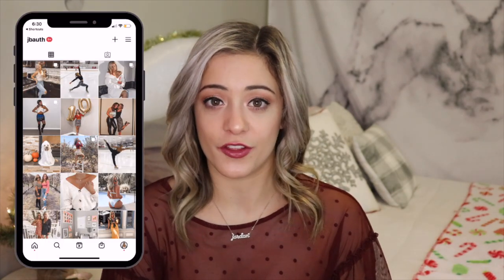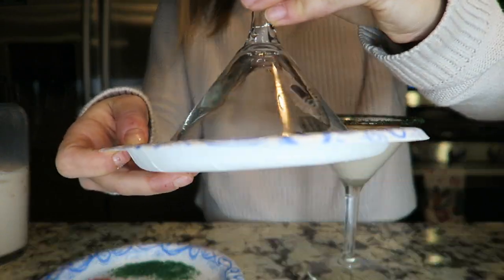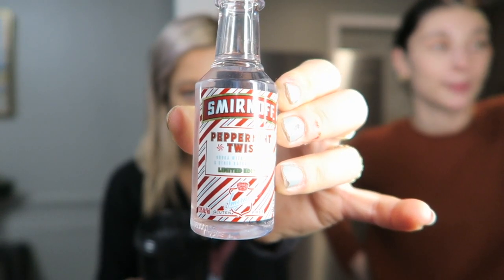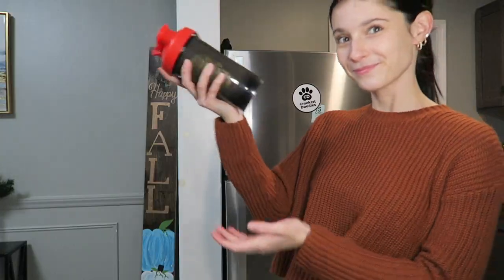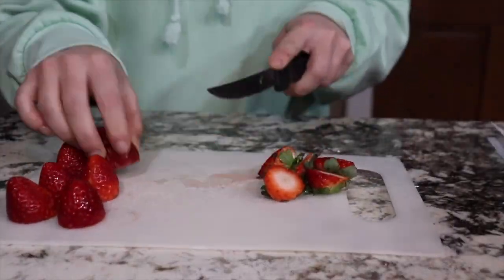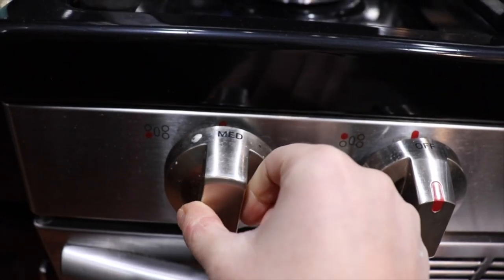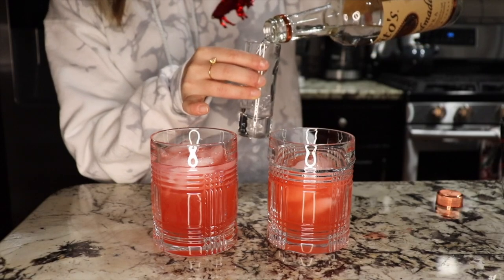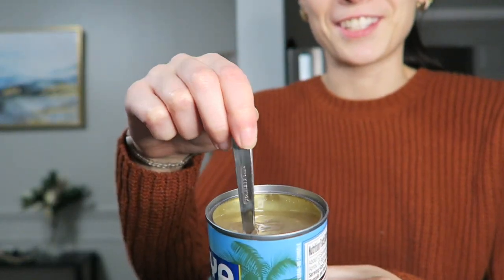making *viral* holiday tiktok drinks!!! | vlogmas 2020 day 20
this video was SO much fun to create.. let me know if you end up trying any of these recipes! I can’t believe there’s only a few days of vlogmas remaining!

xoxo
jordan

sub count: 10,967 **WE ARE SO CLOSE TO 11K!!!